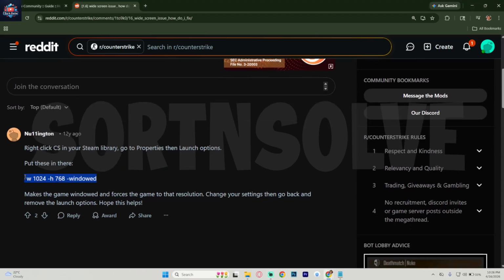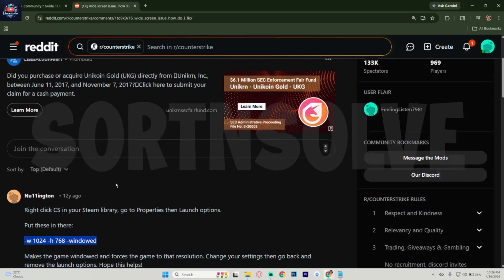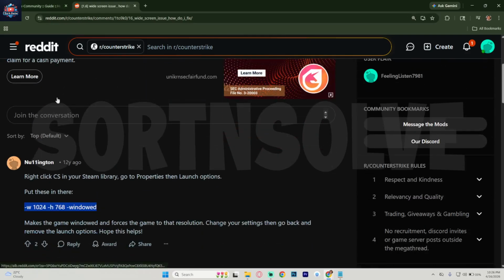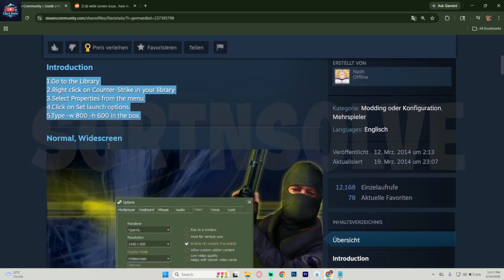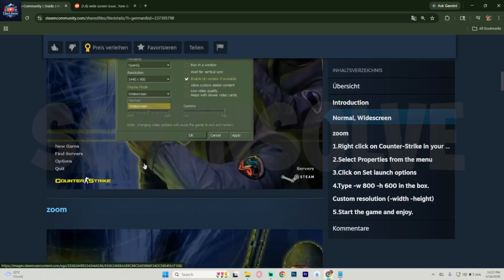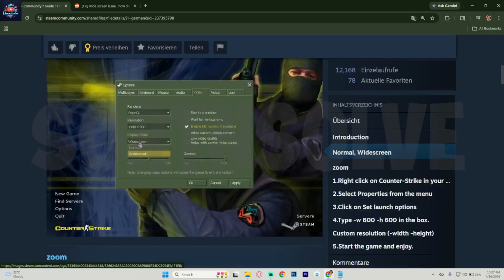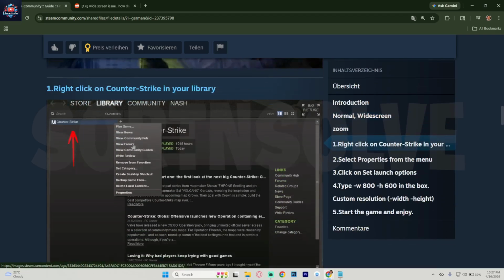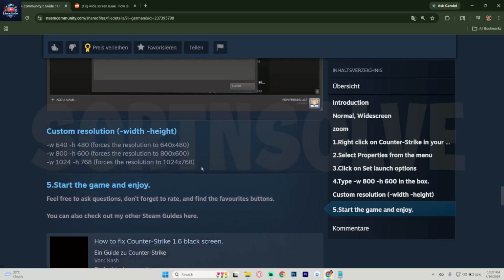How to FIX Counter Strike 1.6 Widescreen Problem - Easy Guide